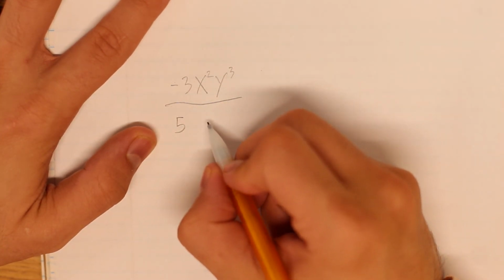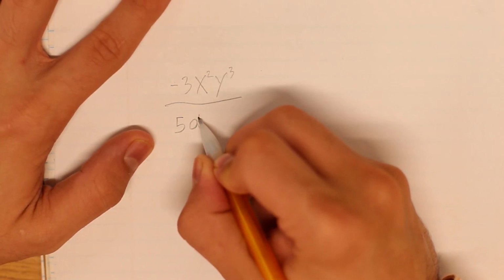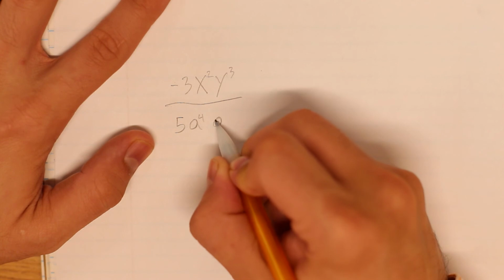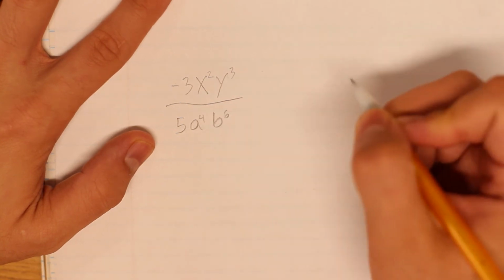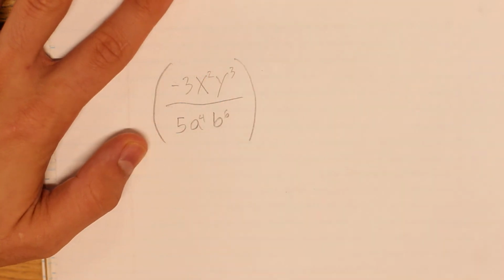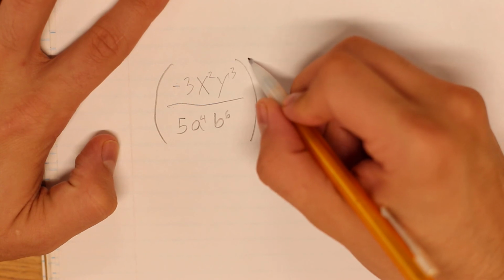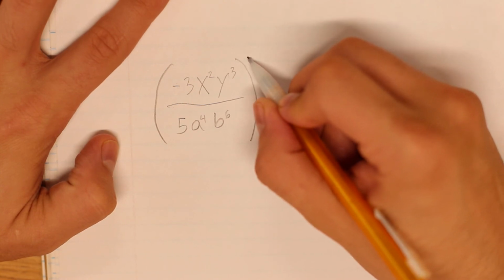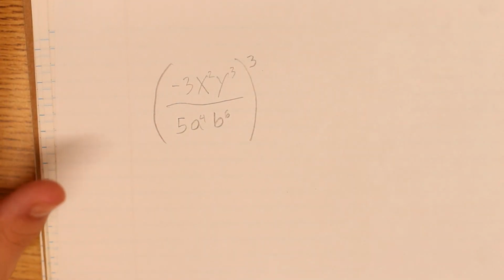Pre-Algebra: 5-9 Powers of Products and Quotients